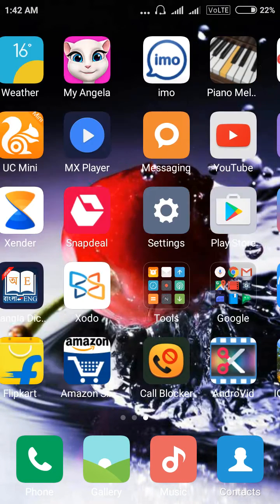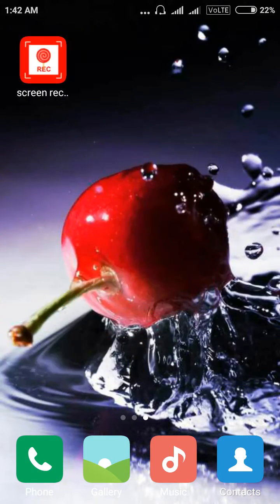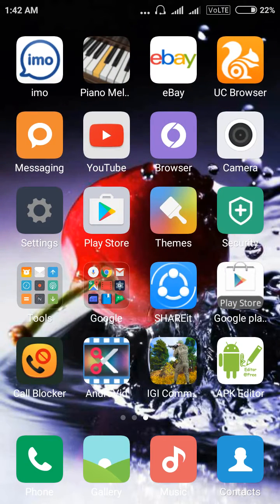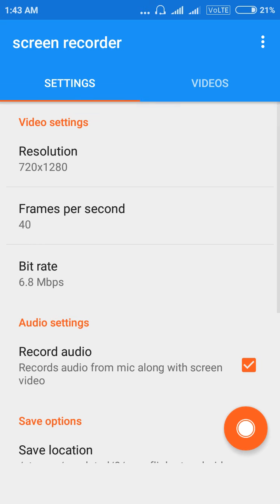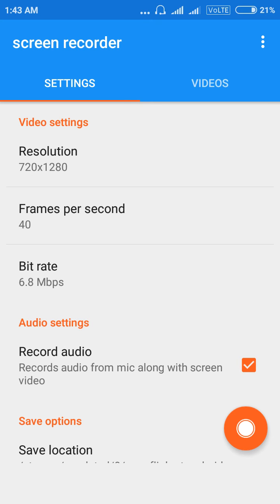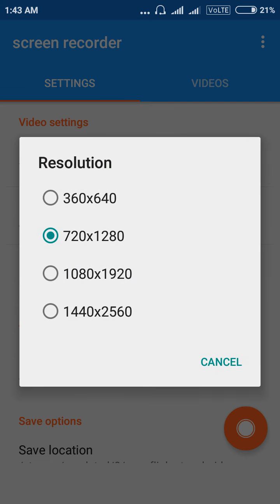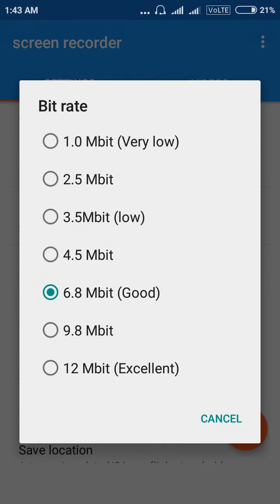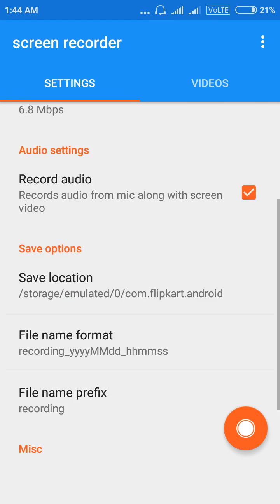how to recode Xiaomi redmi 2 screen (without root)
Xiaomi REDMI 2 SCREEN RECODER APP. Record your redmi 2 mobile screen without root, my device is not rooted but i have change my ROM, My ROM is redmi 2 prime's Rom and lollipop version